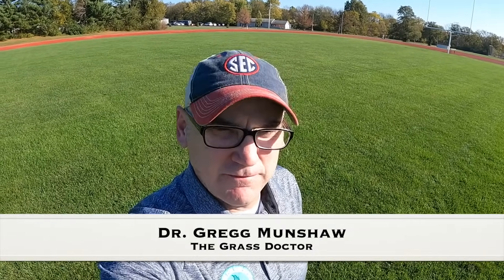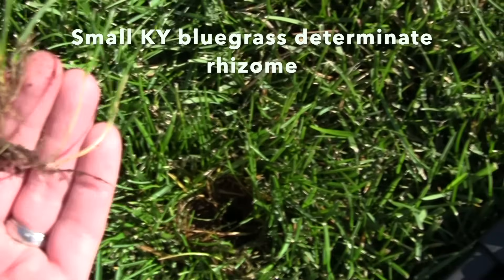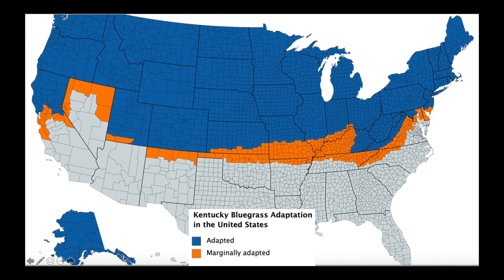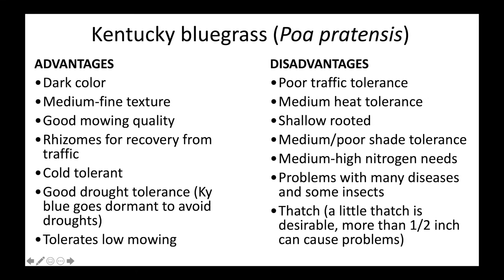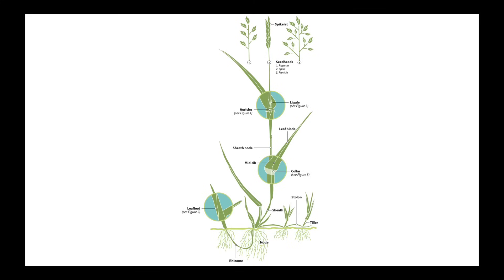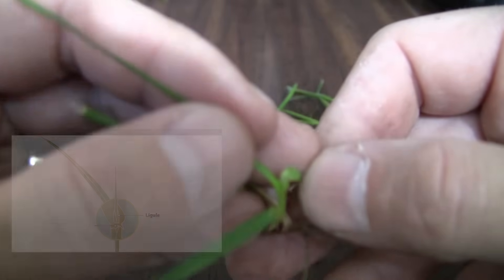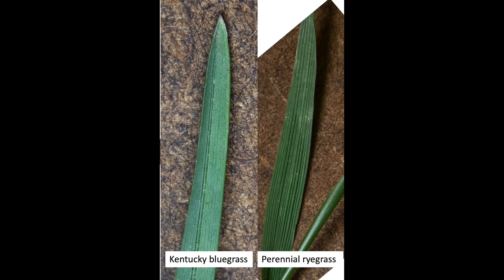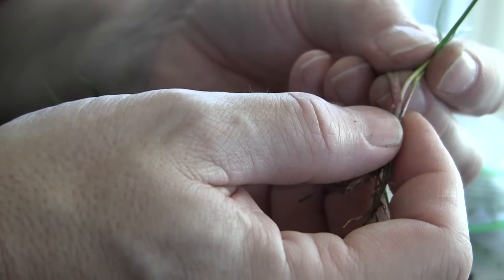What Kind of Grass is on My Lawn? // Kentucky Bluegrass Identification and Use.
The morphological characteristics of Kentucky bluegrass and its strengths and weaknesses for lawns, golf courses, and sports fields.